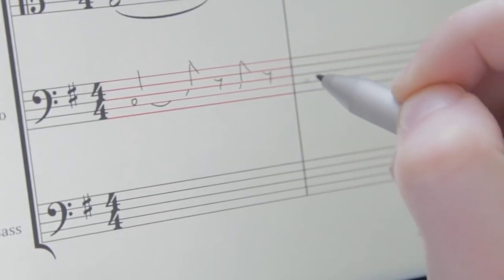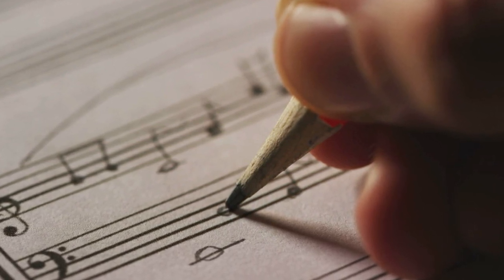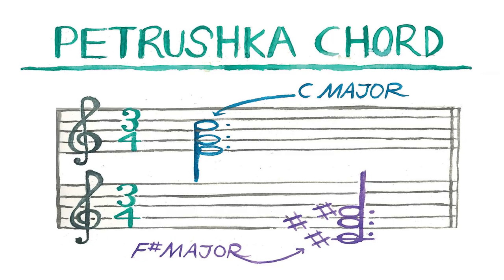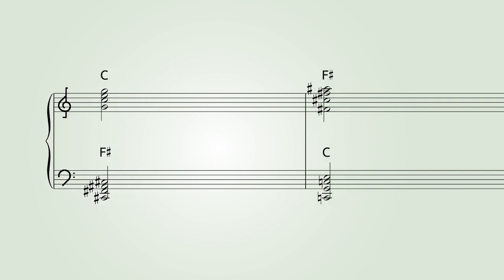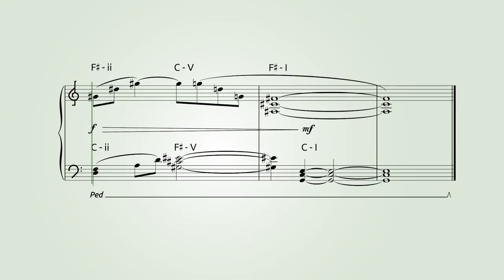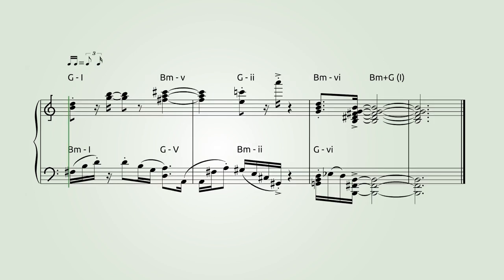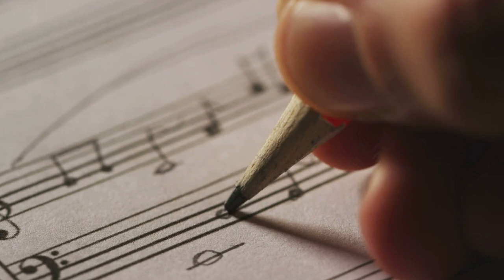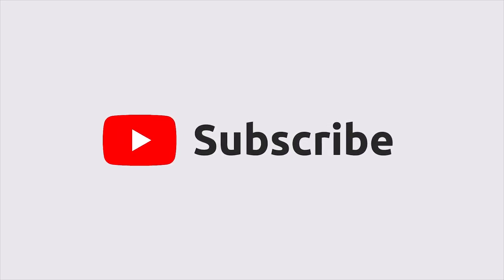Advanced Harmony Tutorial - Using Two Keys Together - Beyond Polytonality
One of my favourite systems for writing complex harmony. I first look at Stravinsky's famous Petrushka chord along with examples of Polytonality and use them to propose a two-key method that can afford the user a lot of harmonic variation. This does not necessarily only apply to modern classical music but also to general song writing. Although this is an advanced harmony lesson, I'm hoping non-musicians can enjoy the video too.